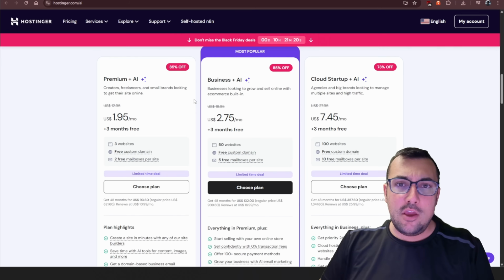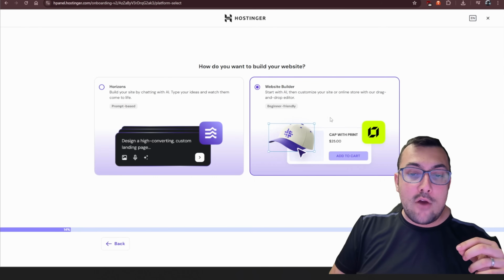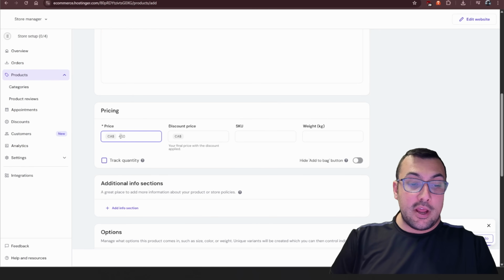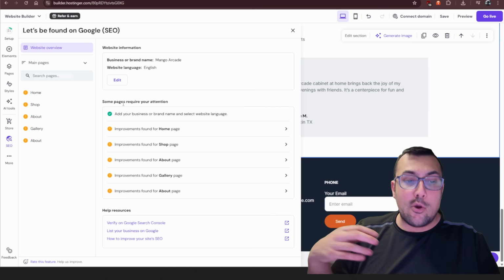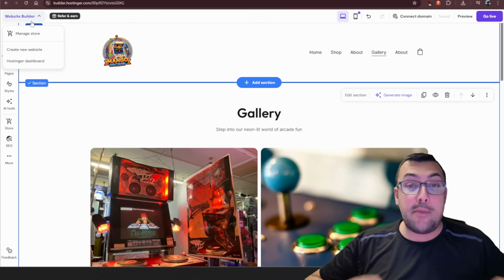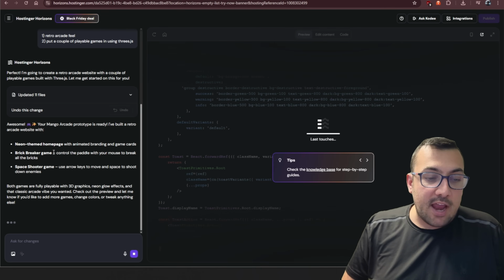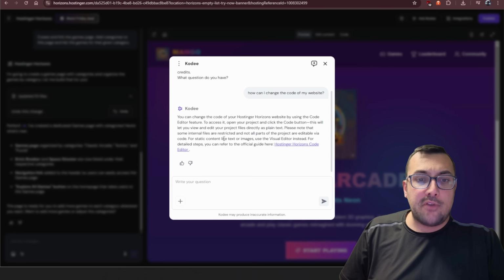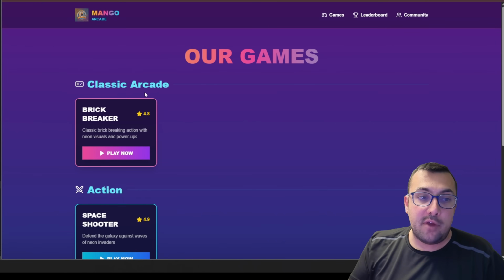AI Builds Websites in Minutes! Hostinger Tutorial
Web Design is Dead. Hostinger AI is AMAZING

Say goodbye to outdated methods of website creation! This video showcases how Hostinger’s groundbreaking AI tools revolutionize how websites are built, offering speed, simplicity, and affordability. Whether you’re designing a store, launching a business site, or even creating a web app, Hostinger’s AI features make it effortless. Watch as AI transforms prompts into fully functional websites with advanced customization options, integrated tools, and automated SEO optimization. From generating content to creating playable games and interactive features, Hostinger proves to be a leader in the future of digital creation.

Take control of your online presence with tools that simplify every step of the process while delivering professional-grade results. Don’t miss the demo of the AI website builder and Horizons, showcasing the mind-blowing innovations in design, coding, and e-commerce setup. Ready to embrace the future of technology? Hostinger’s AI is the ultimate game-changer for creators and entrepreneurs alike.